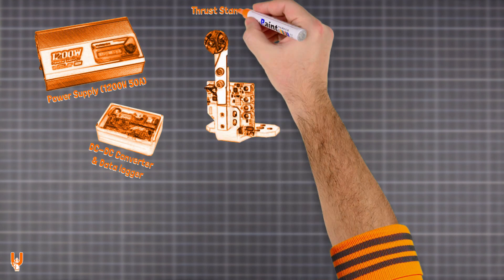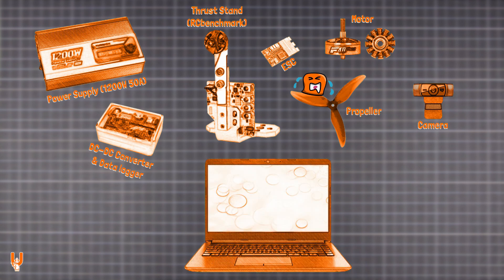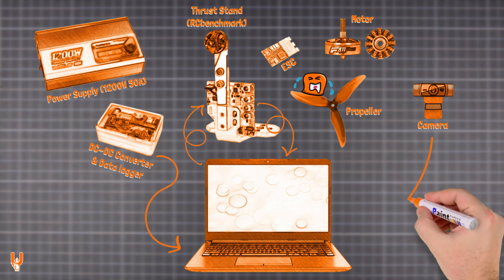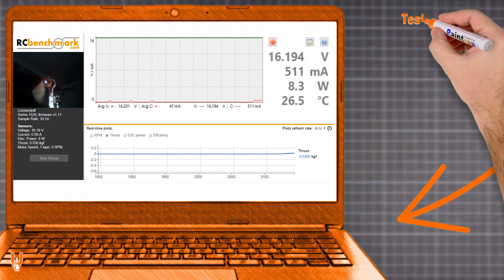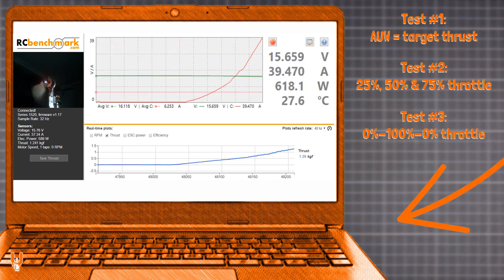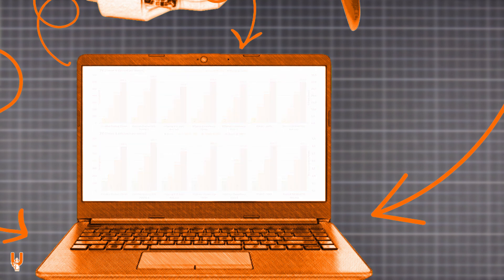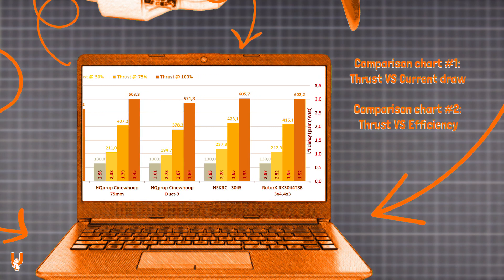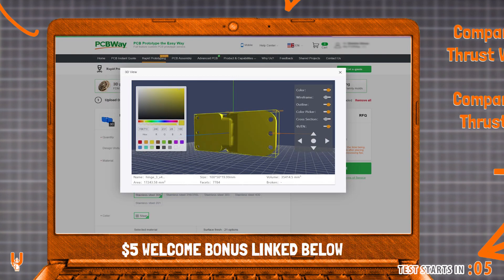Best props for the Diatone Taycan25 : 2.5" 3-blade Gemfan vs HQprop vs Racerstar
Find out more about PCBWAY and take advantage of their $5 welcome bonus

🔶 You can also use the following affiliate links and BOOKMARK the links at the end of this description - I get a small kickback if you decide to buy something and it costs NOTHING extra to you.

One of the many things Diatone did right on the 3" Taycan was the prop selection, which was a perfect match for that duct design. Diatone seems to have made the right choice for the 2.5" Taycan too, with the stock D63 Gemfans performing very well compared to other 2.5" 3-blade props I have tried.

Removing the stock foam bumper is a must-do. If you haven't watched the review of the Diatone Taycan 25 (MXC25), you can find it

INDEX
00:00 Intro
00:21 Motor
00:44 Propellers
01:15 Test setup
03:57 Test footage
05:43 Test results
06:58 Comparison charts

Detailed introduction to the motor / prop / BNF tests series (YT)
MOTOR & PROP benchmarking playlist (YT)

Legend:
AE = AliExpress
BG = Banggood
EB = Ebay
GET = GetFPV

👍 Save and use these BOOKMARKS before purchasing new goodies (please bookmark the SHORTLINKS in your browser):